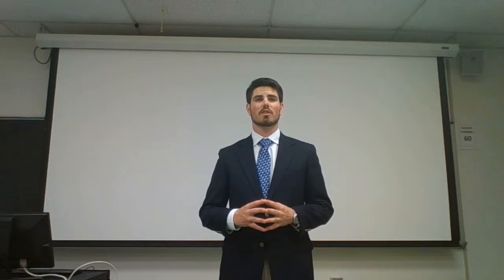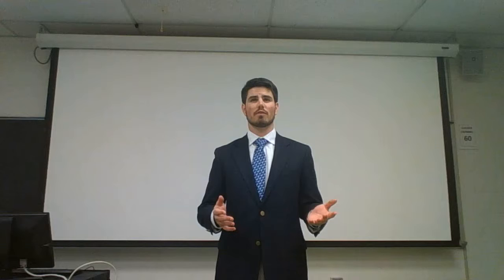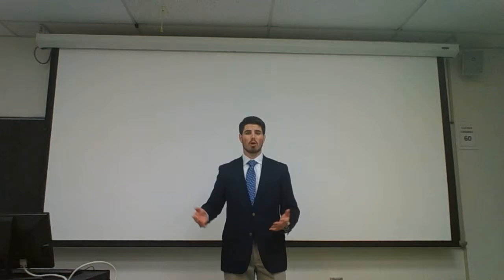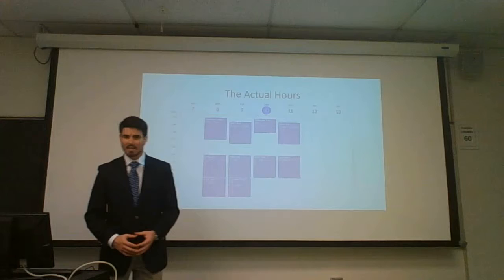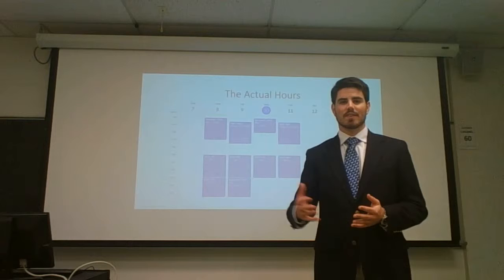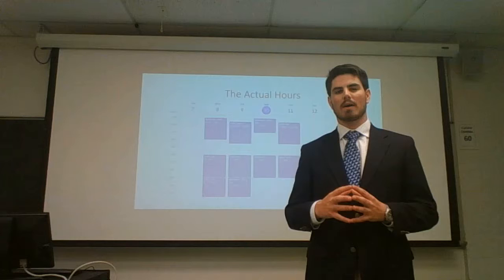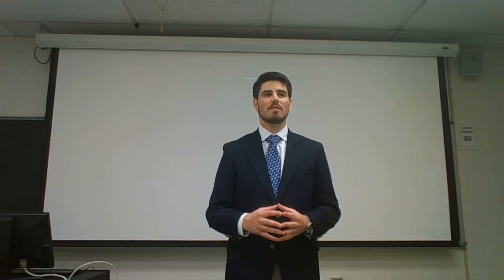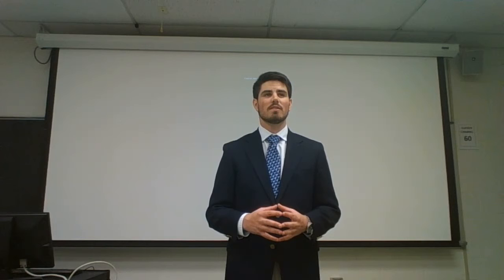Individual Persuasive Speech